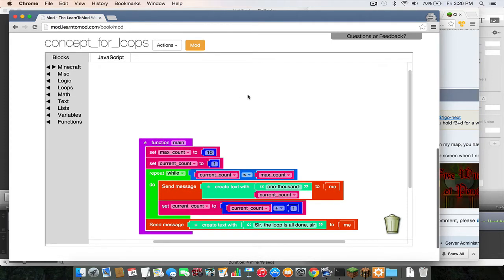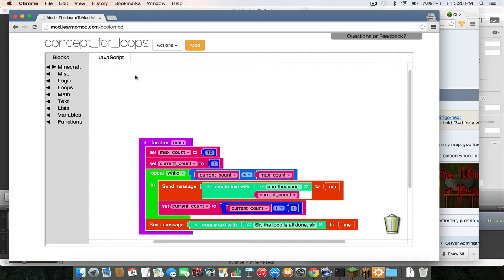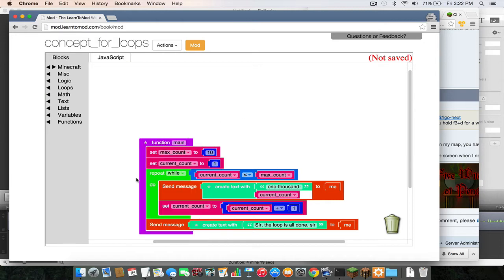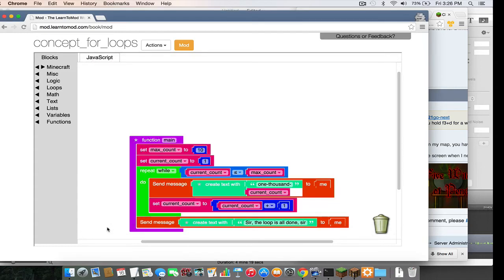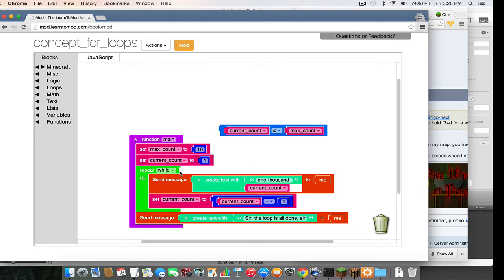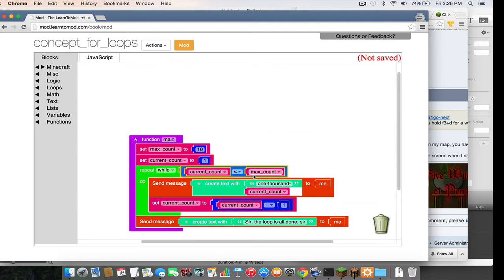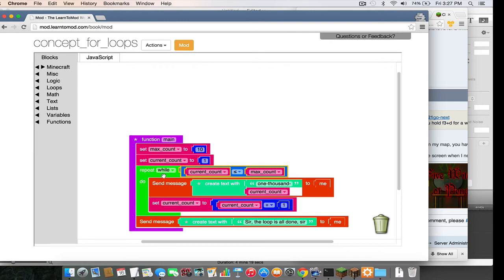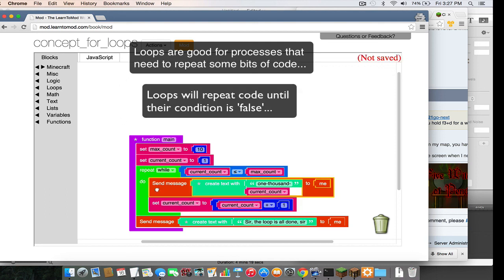Concepts - Loops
Learn about how to use an essential programming/modding tool: loops.  Loops will help you with processes that need certain bit of code repeated.